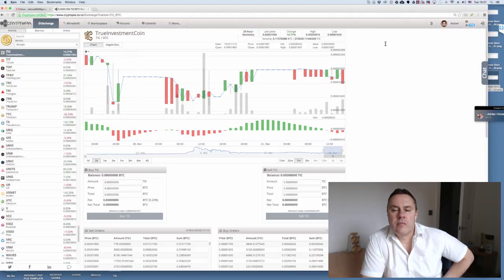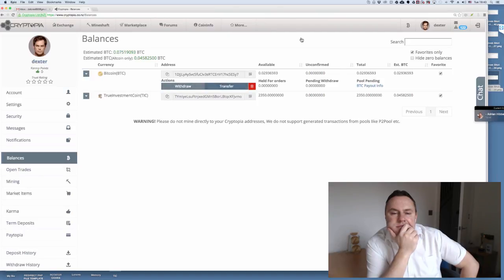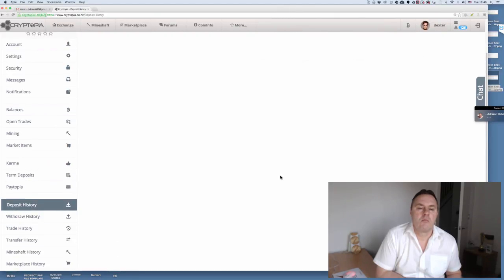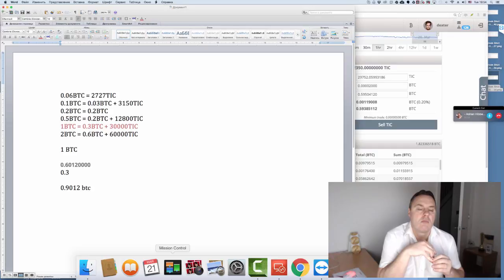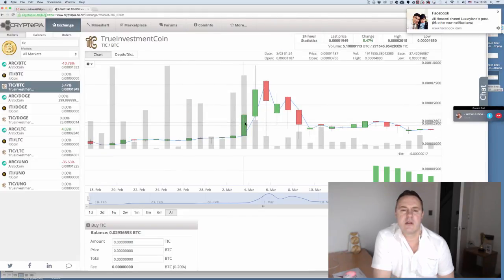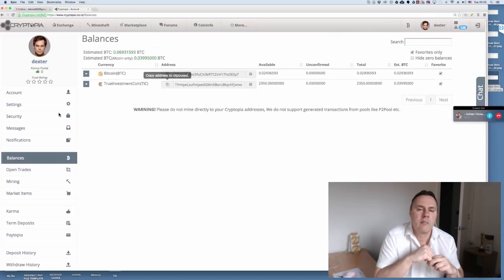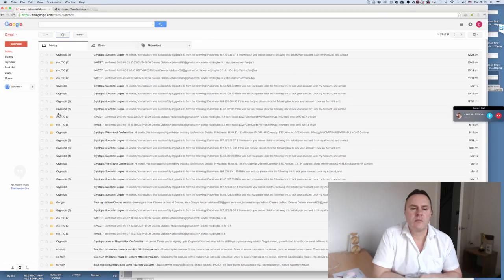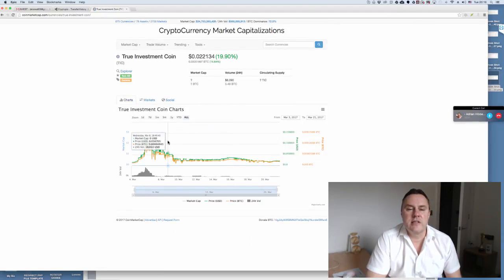True Investment Coin Scam